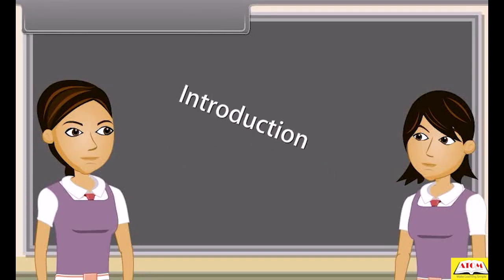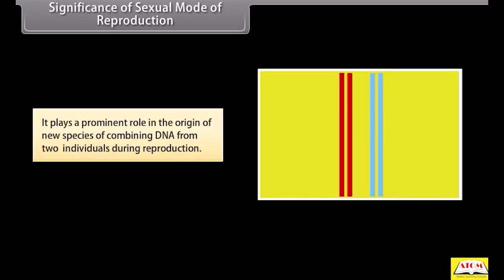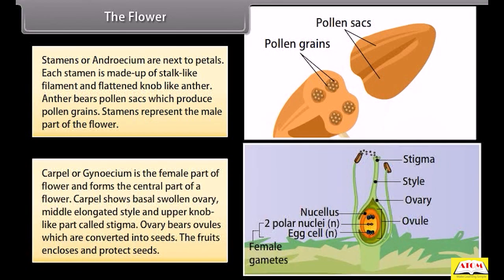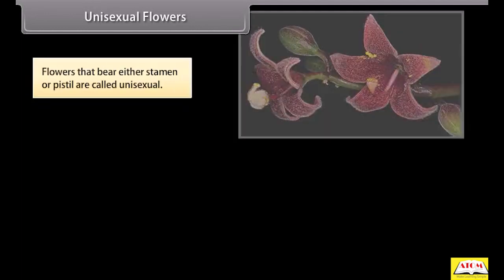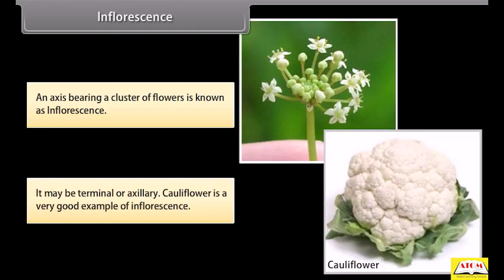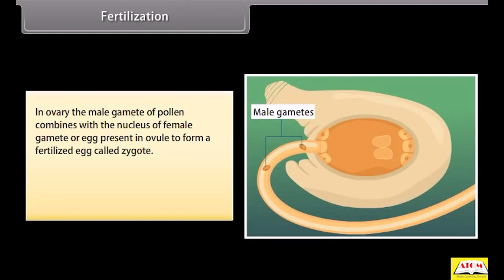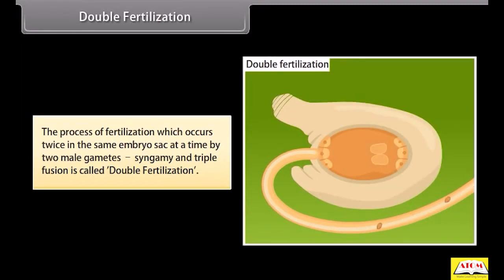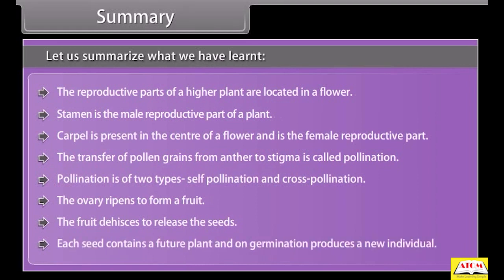10th- biology english- How Do Organisms Reproduce II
This video of chapter How Do Organisms Reproduce part 2 helps you to grasp the intricacies of reproduction, its mechanisms, and its significance in the biological world. Join us as we demystify this essential topic, making it easier for you to excel in your exams.